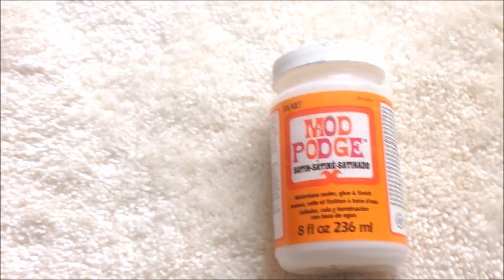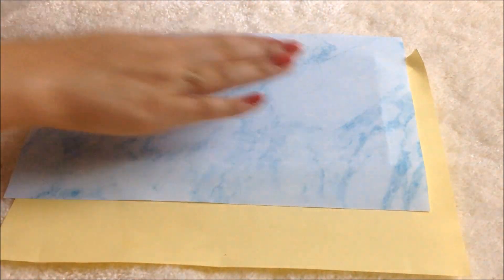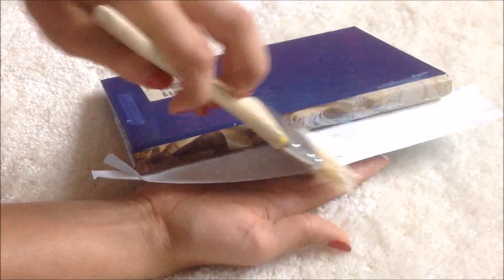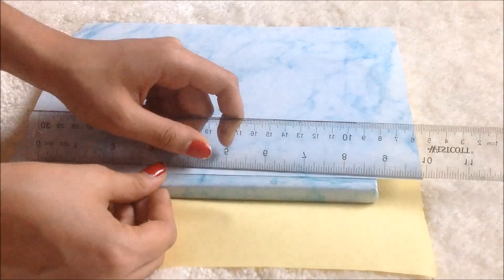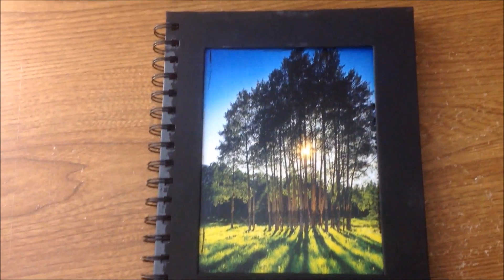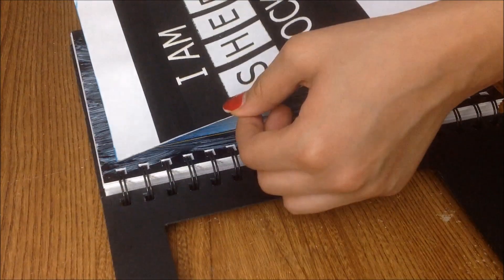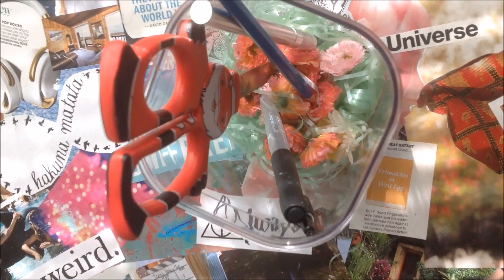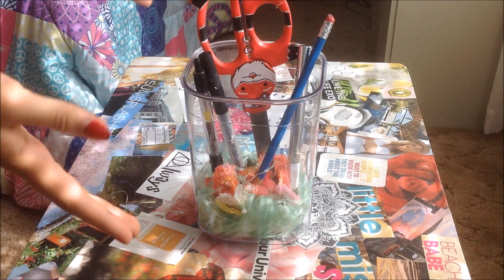DIY Tumblr + UO Inspired Back to School Supplies | NEED TO TRY!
☼ READ ME! ☼

Hey guys and gals! Since school is coming back soon (sob), here are 3 easy and super affordable DIY back to school supplies inspired by tumblr and Urban Outfitters. These DIY for teens will let you slay and enter your mind palace (SHERLOCK FANS ANYONE?!)

Kaleidoscope footage is by Gabrielle Marie :)

Love always,
Aparna